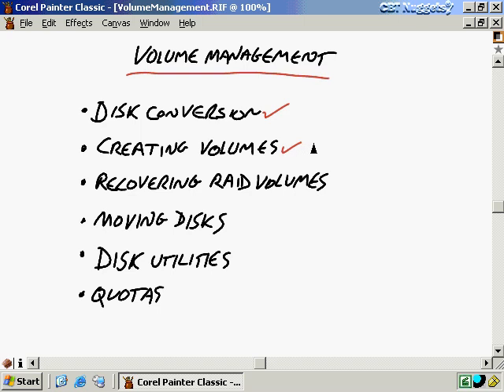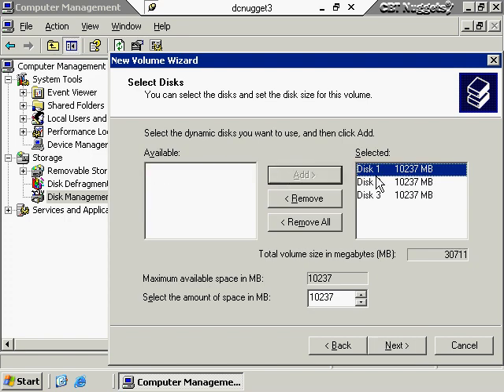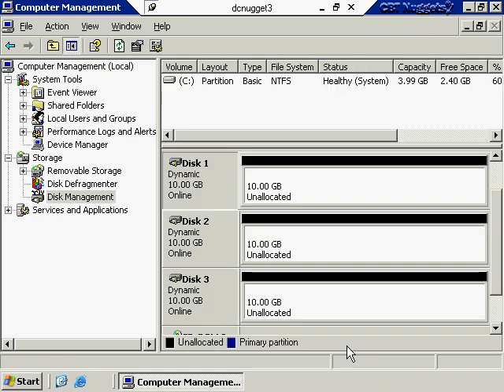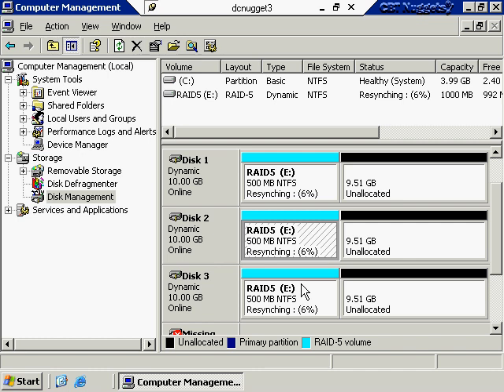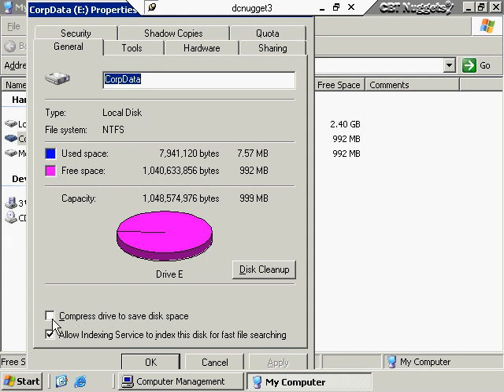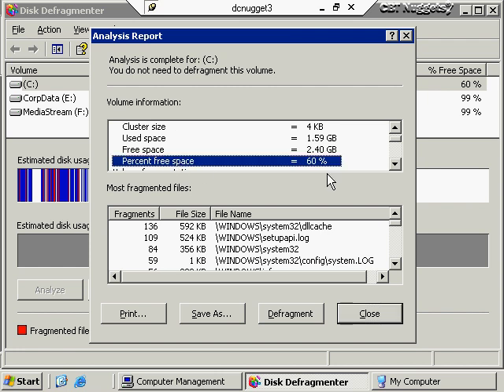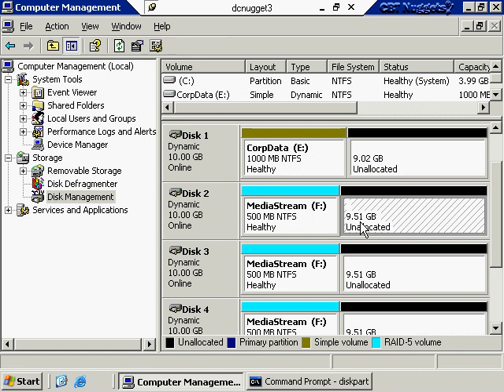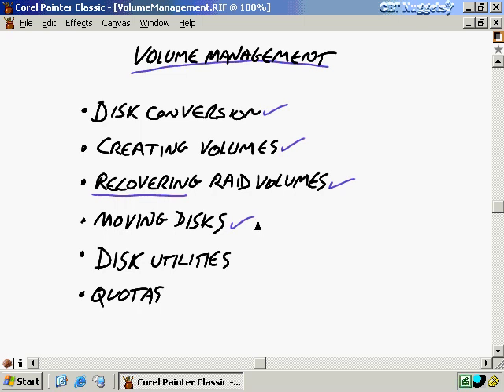disks2 niste (national institute of science and technical education).wmv